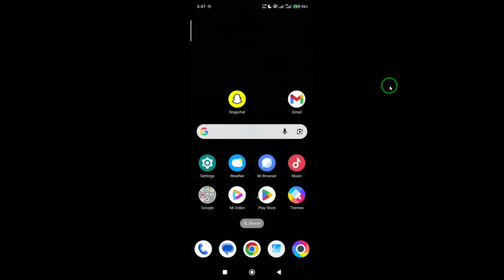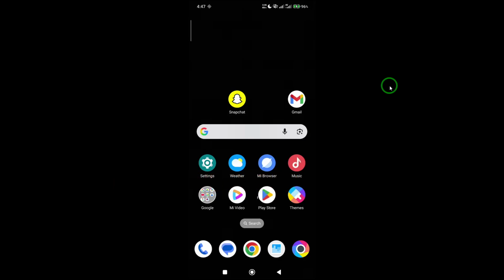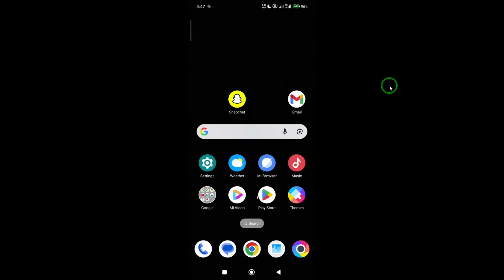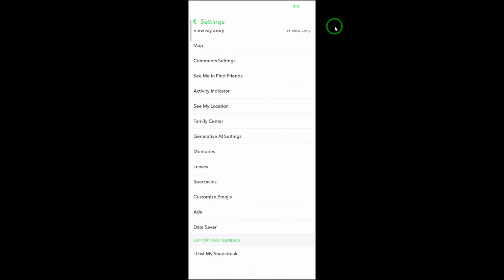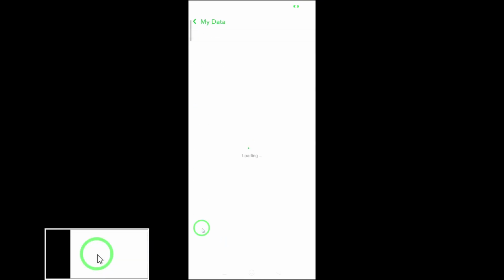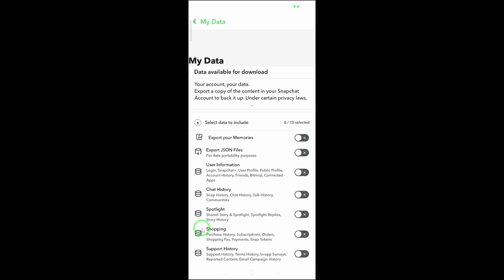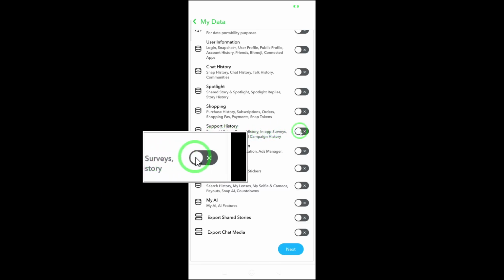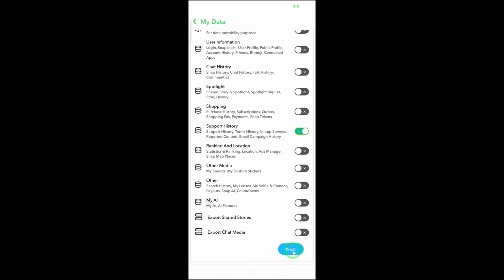How to Export Support History Data on Snapchat (Updated)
Learn how to export your Spotlight data on Snapchat quickly and securely using the latest app update. This step-by-step guide helps you access your data for backup, privacy, or personal records.

1. Open Snapchat and tap your Bitmoji or profile icon in the top left

2. Tap setting icon

3. Scroll down to ACCOUNT ACTION

4. Tap on My Data

5. Toggle on Spotlight

6. Tap Next

7. Confirm steps-

Chapters:
00:00 Intro
00:12 Soultion
01:05 Outro